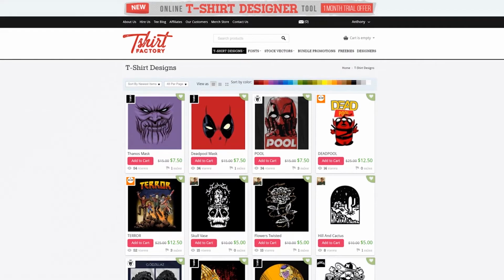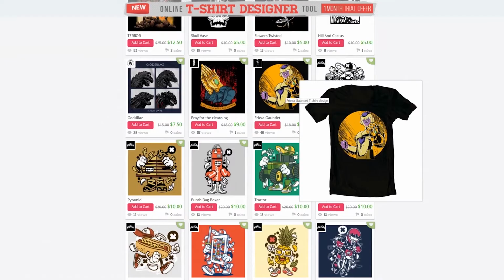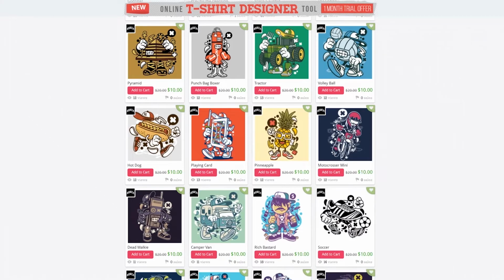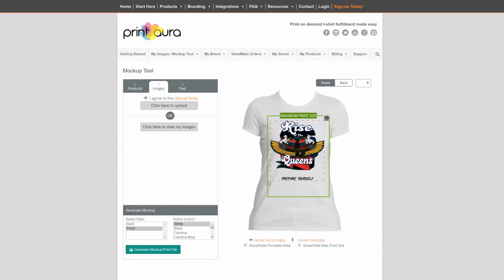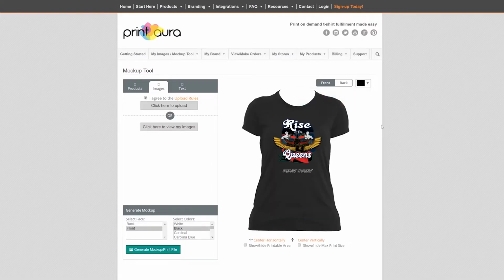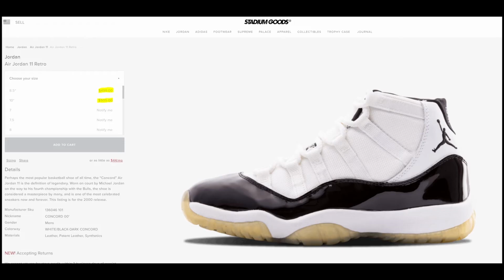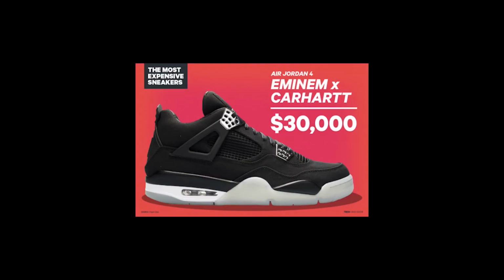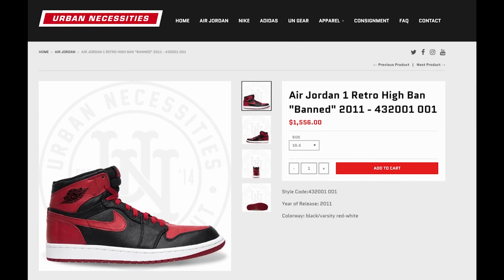2of2 Personal Economics Vol 4 Final Preview